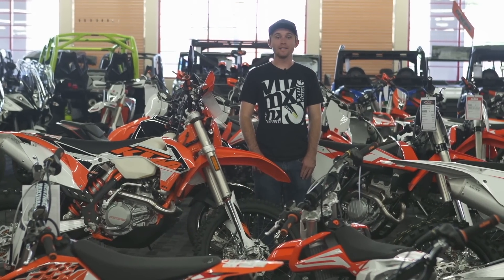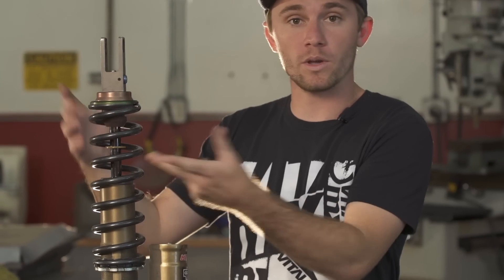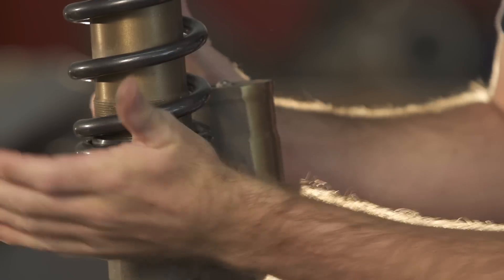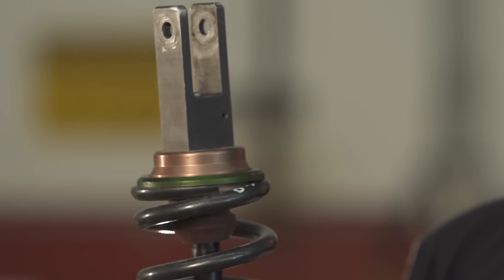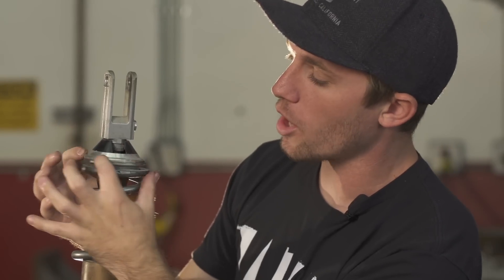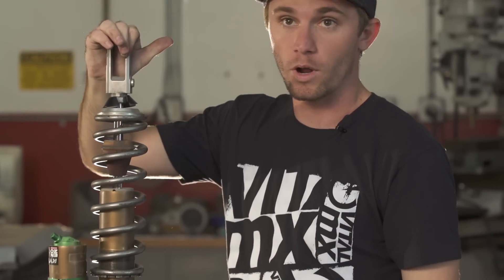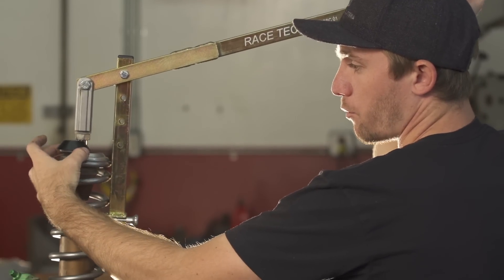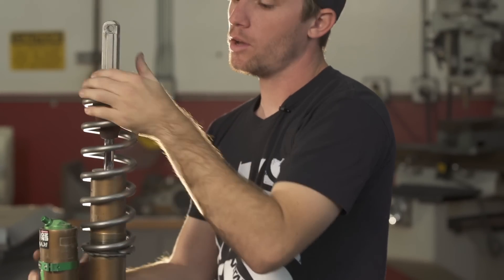Tech Tips: Shock Spring Removal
For more Tech Tips, the latest in racing news, and the largest forum for Motocross on the net, check out VitalMX.com.